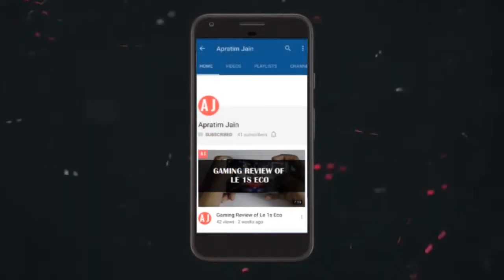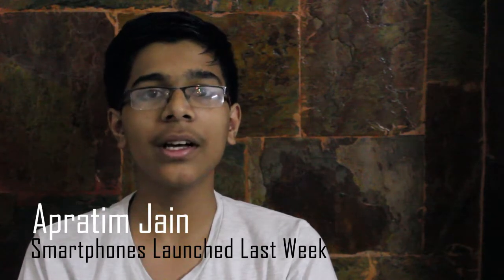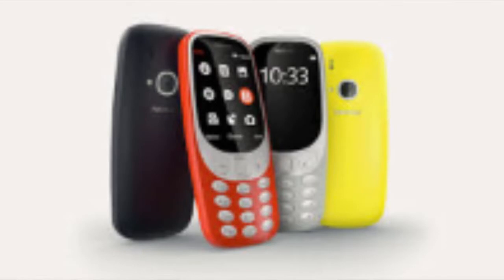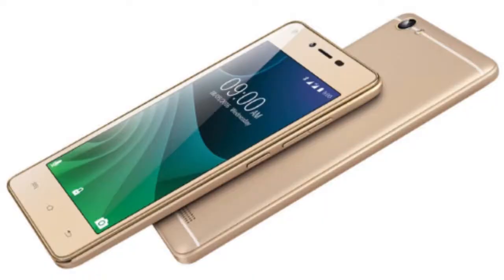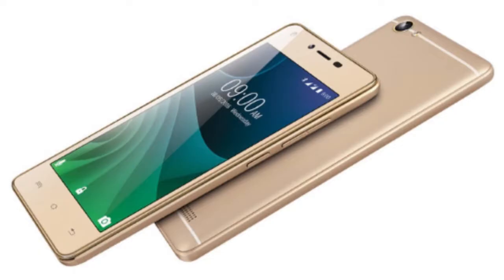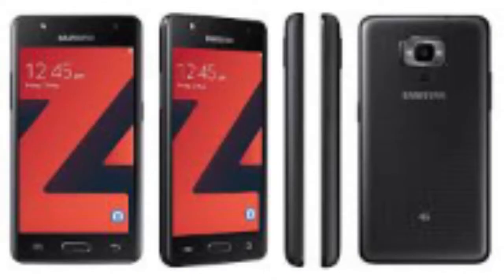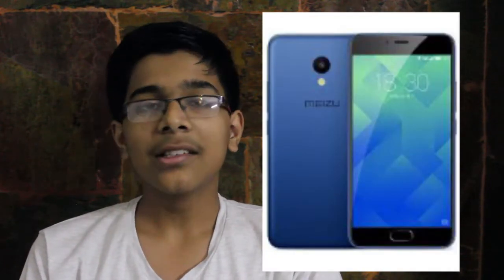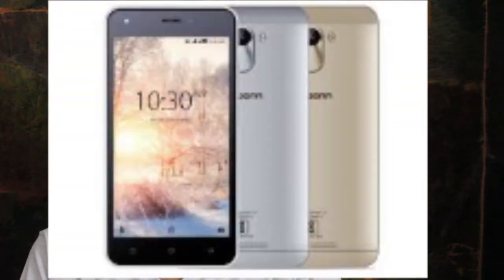Phones That Launched Last Week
In this video, i'll be telling you the phones launched that were launched last week in India.